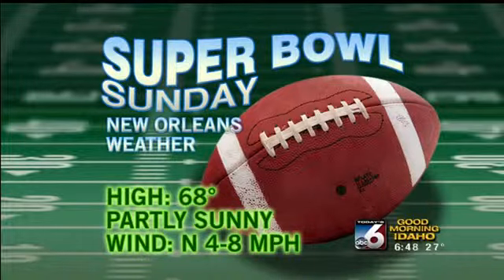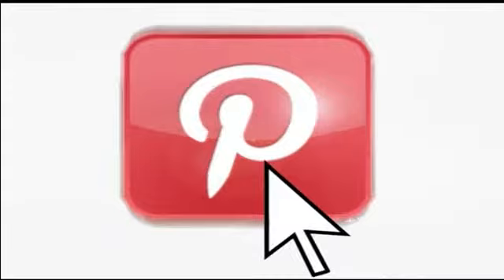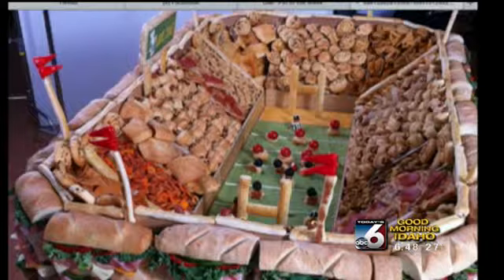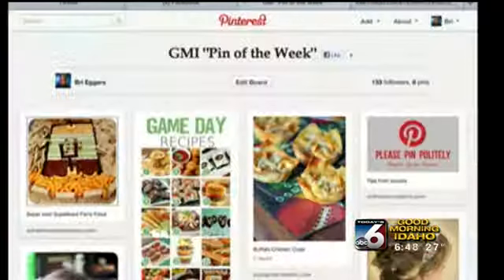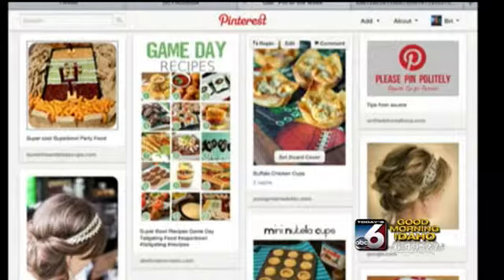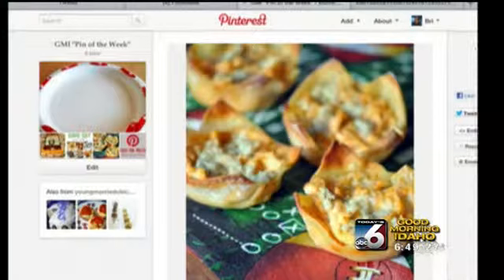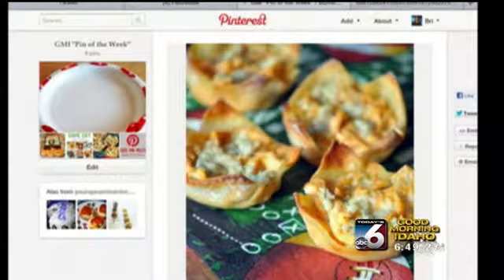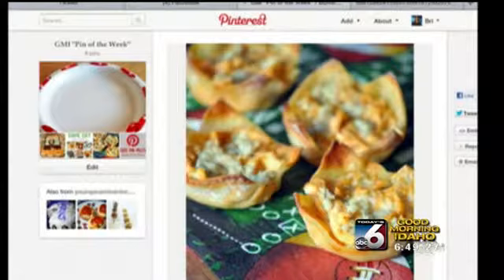Pinterest Pin of the Week - Super Bowl Edition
Bri Eggers shows us some "pinspired" recipes for Game Day.